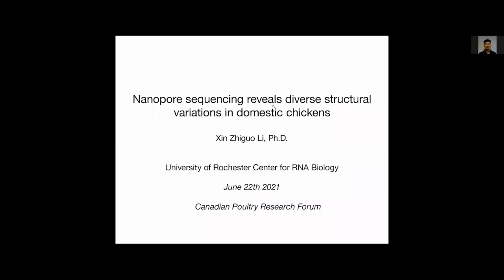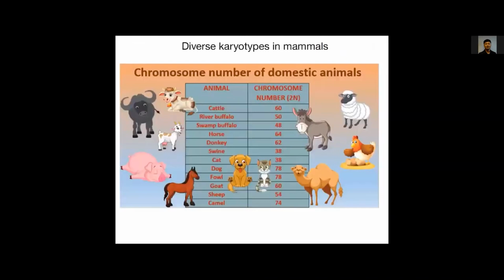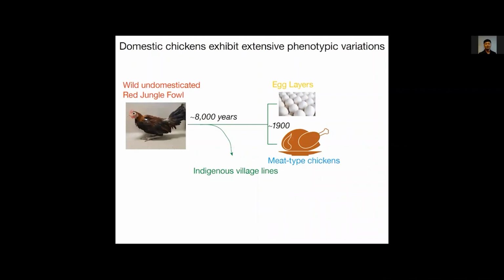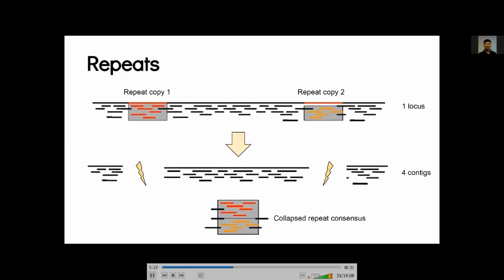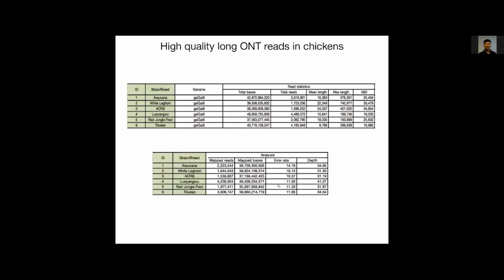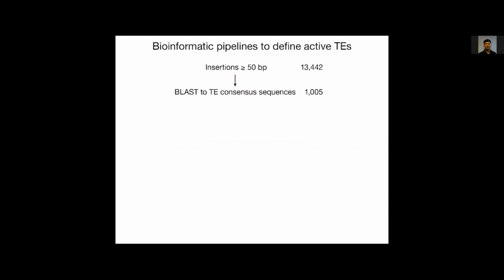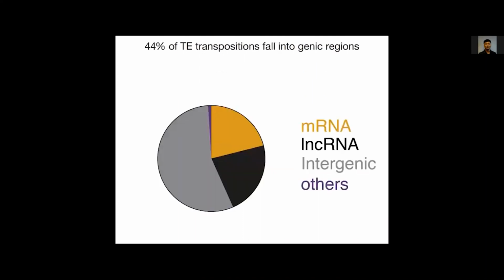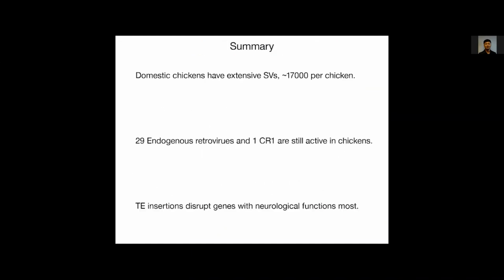Nanopore sequencing reveals diverse structural variations in domestic chickens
Xin Li from the University of Rochester talked about nanopore sequencing in domestic chickens.

Presented at the 2021 Canadian Poultry Research Forum, June 22, 2021.